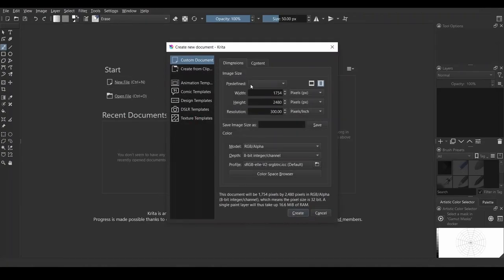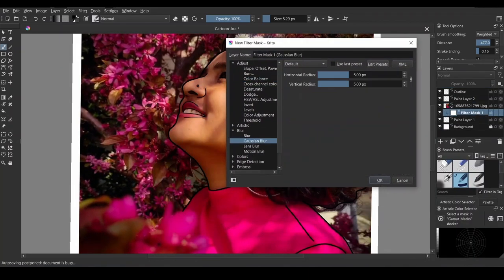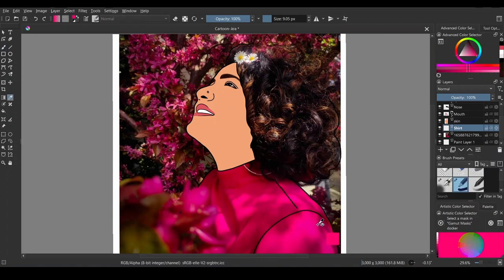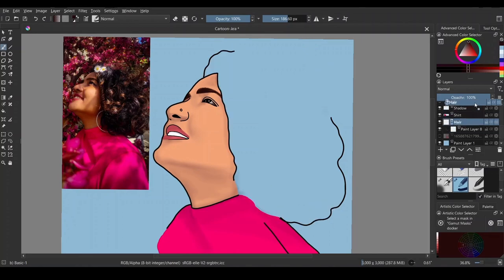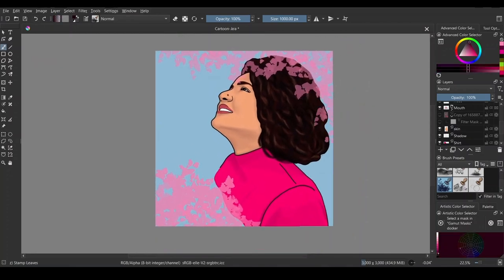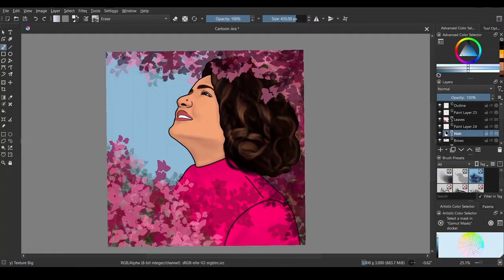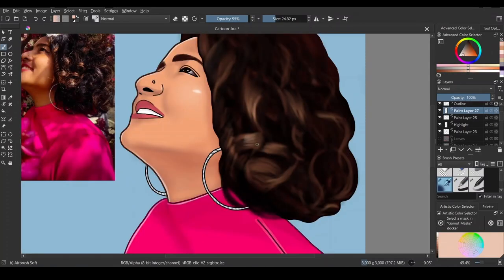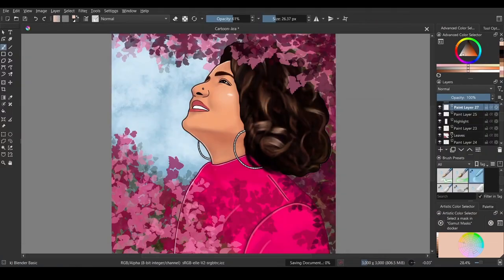How To Cartoon Yourself In Krita (The Sticker style and Webtoon style)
Hi guys, this video will show you how to cartoon yourself in krita for a profile picture, how to give your picture a webtoon effect and how to cartoon your picture in a simple sticker style, all on Krita 5! You can do all these using just original krita brushes.